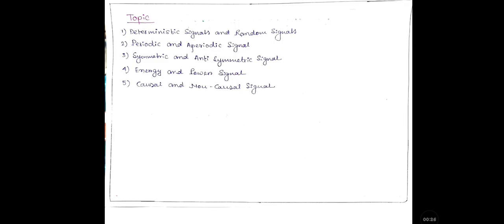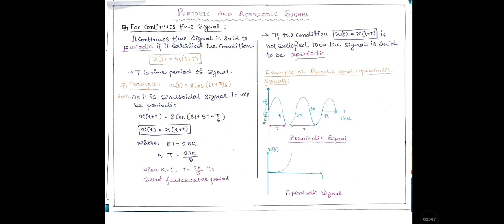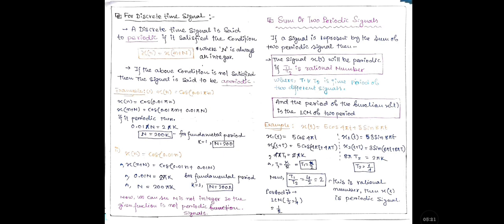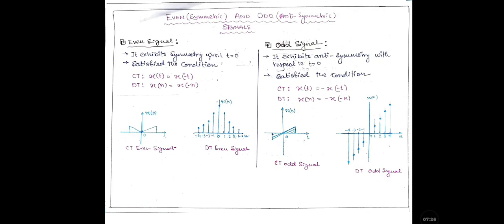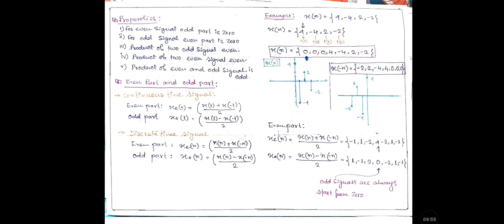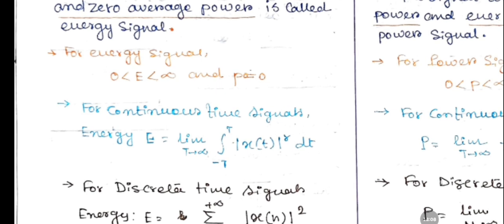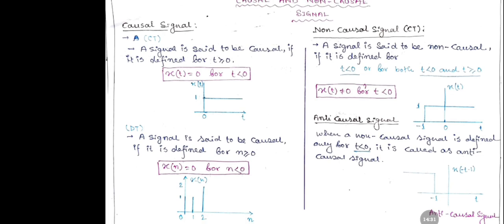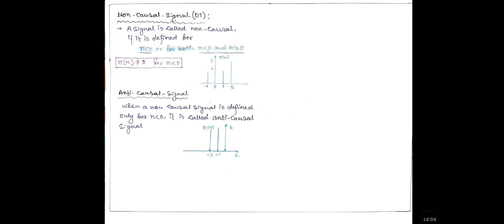CLASSIFICATION OF SIGNALS|| SIGNAL AND SYSTEMS|| ELECTRONICS AND COMMUNICATION ENGINEERING||ece .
Hi I am Krishnendu Paul from second year ECE Department.
This is a presentation for CA1 Examination for the paper SIGNAL AND SYSTEM .